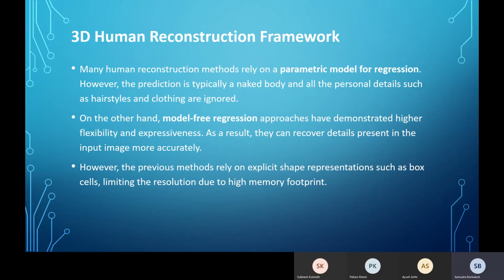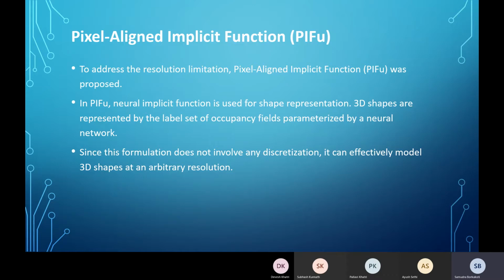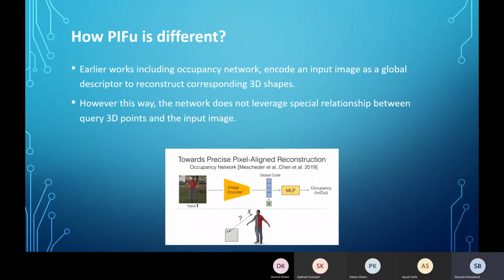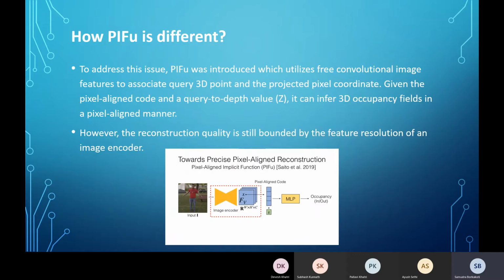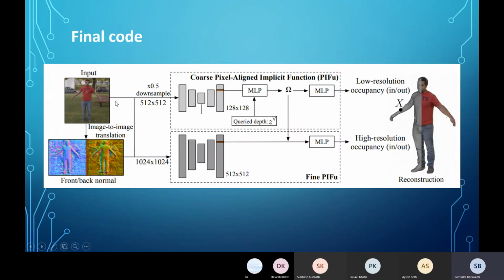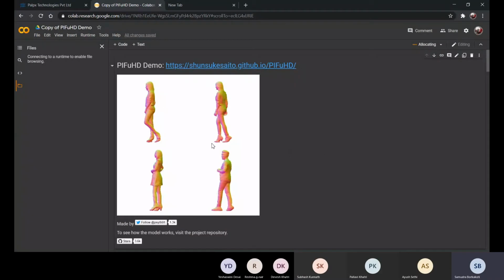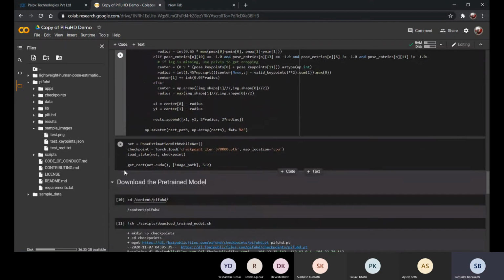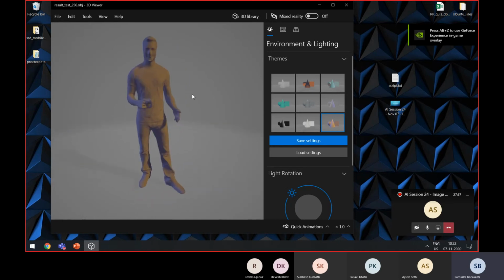Image to 3D Human Digitization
Recent advances in image-based 3D human shape estimation are driven by the many improvement in representation power afforded by deep neural networks. Although current approaches have demonstrated the potential in world settings, they still fail to supply reconstructions with the extent of detail often present within the input images.